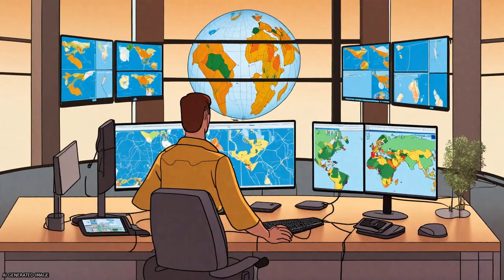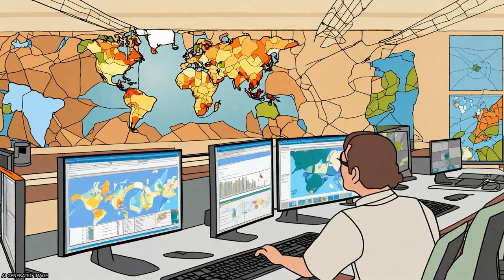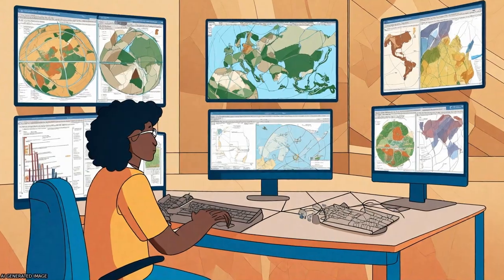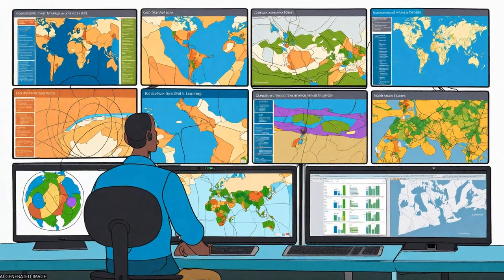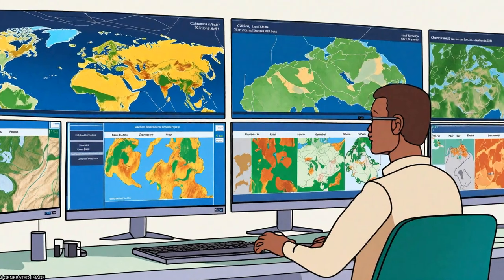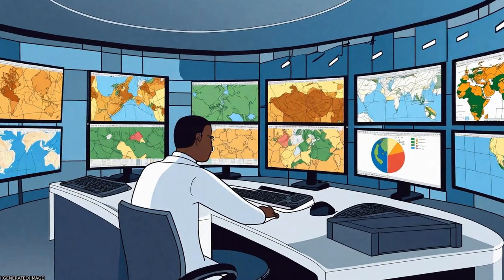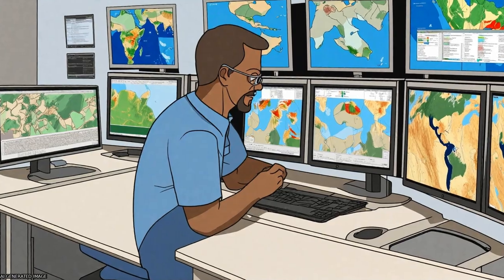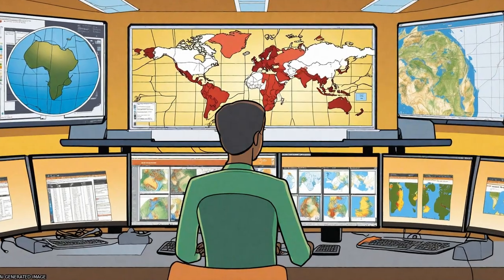Copernicus Global Land Cover Layers—Collection 2 | RTCL.TV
### Keywords ###

### Article Attribution ###
Title: Copernicus Global Land Cover Layers—Collection 2
Authors: Marcel Buchhorn, Myroslava Lesiv, Nandin-Erdene Tsendbazar, Martin Herold, Luc Bertels ,and Bruno Smets
Publisher: MDPI AG
DOI: 10.3390/rs12061044

### Video Timestamps ###
0:00:00 - Summary
0:00:54 - Title
0:01:01 - Tail
0:01:05 - End